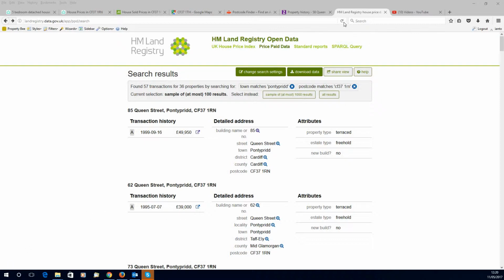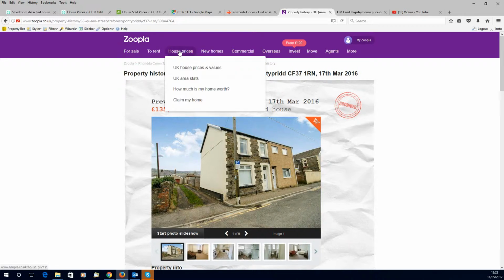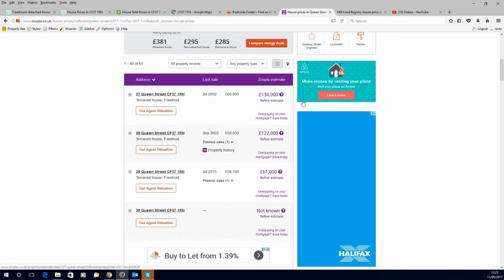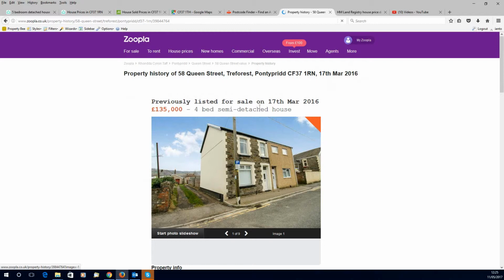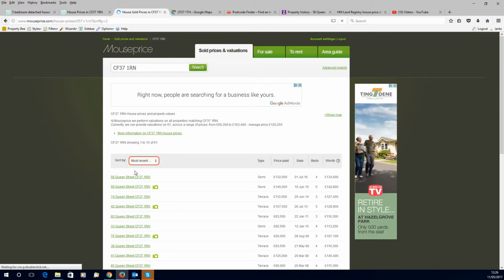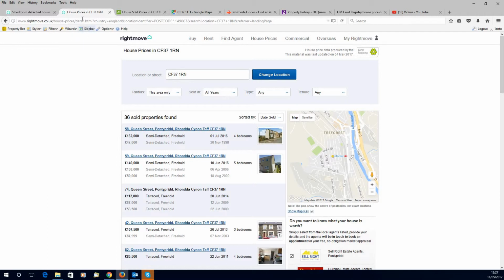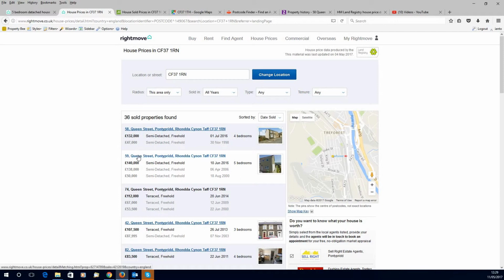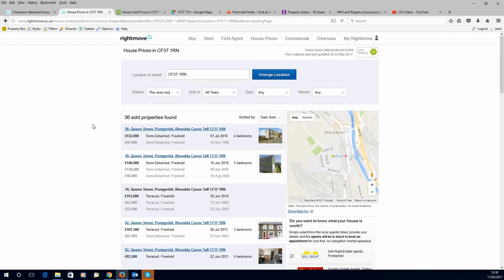Property Research Finding Sold Prices